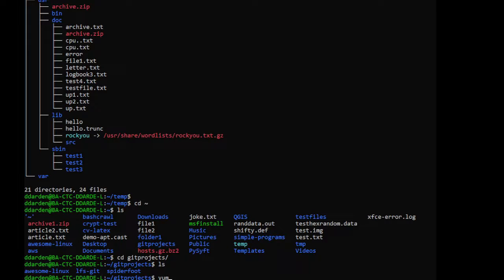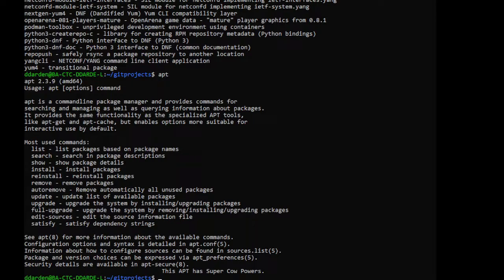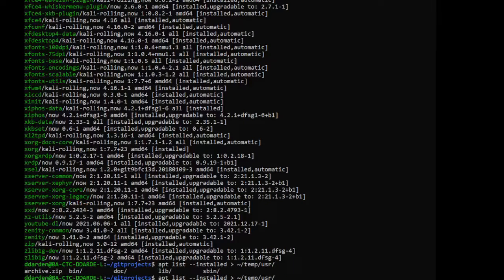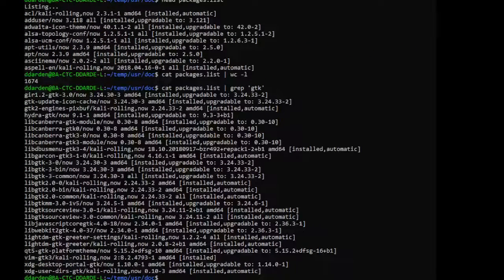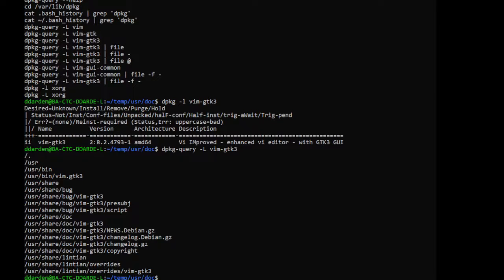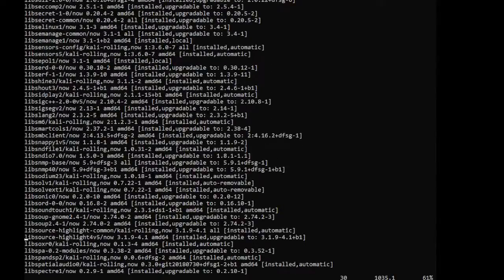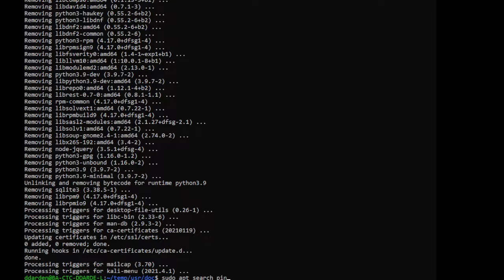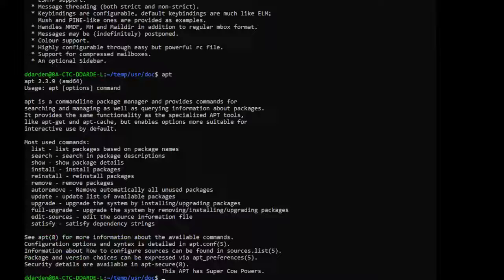ITSC 1316 Package Management Introduction and APT